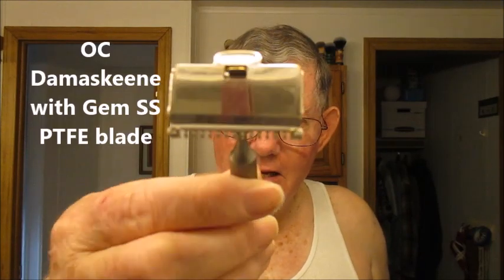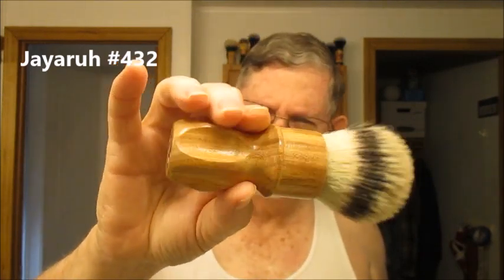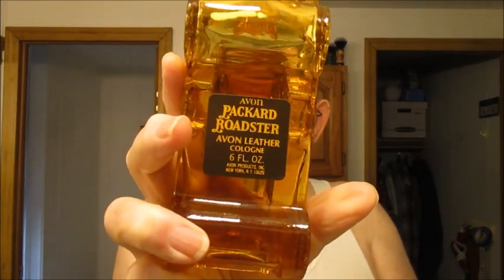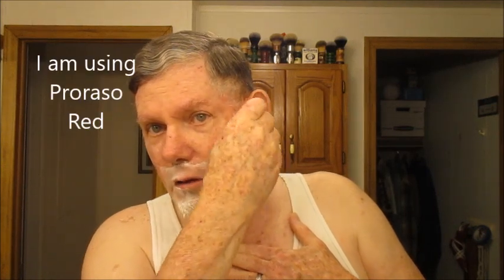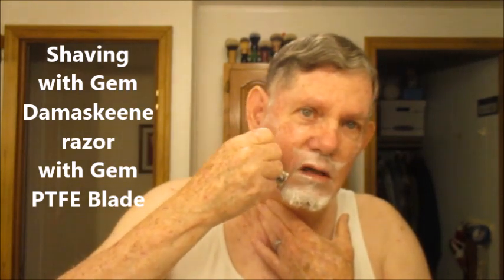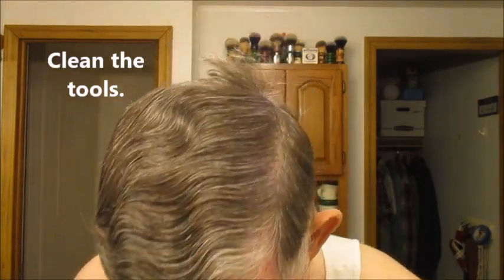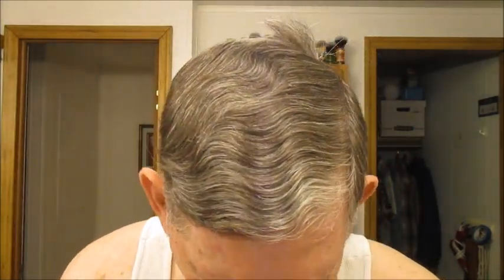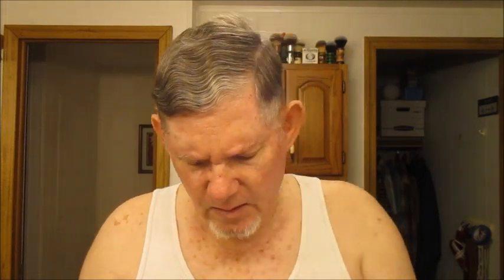Shaving with the Damaskeene OC Razor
Shaving with the Damaskeene OC Razor today. Shout out to Kostya in Ukraine.